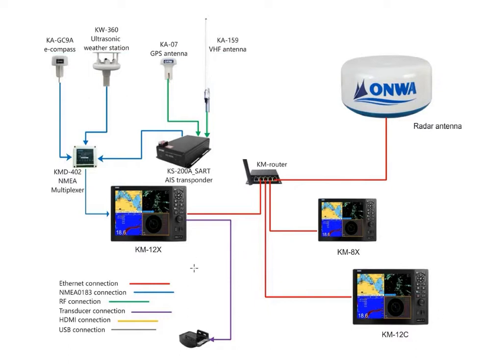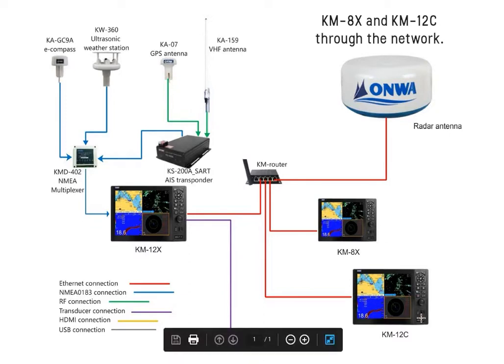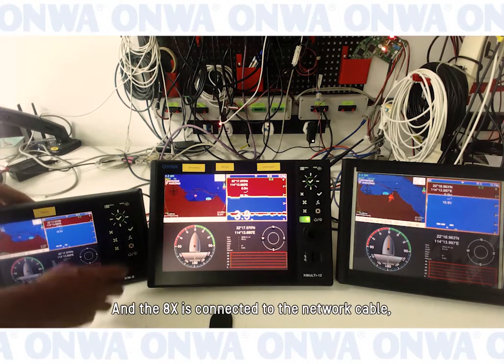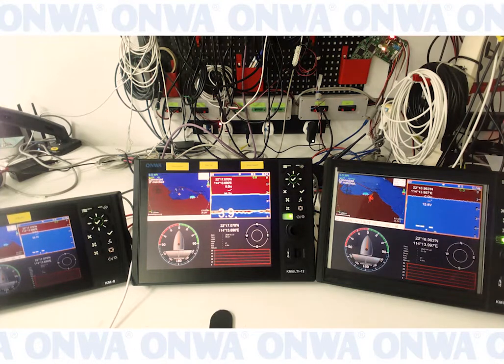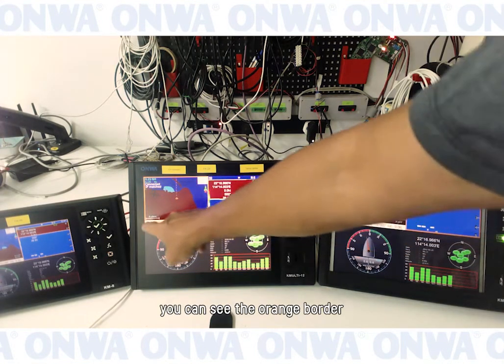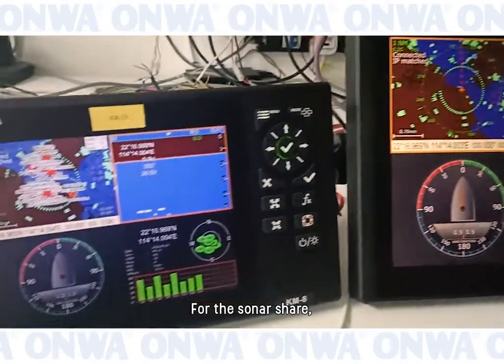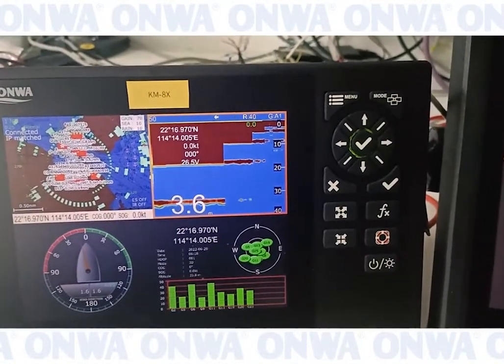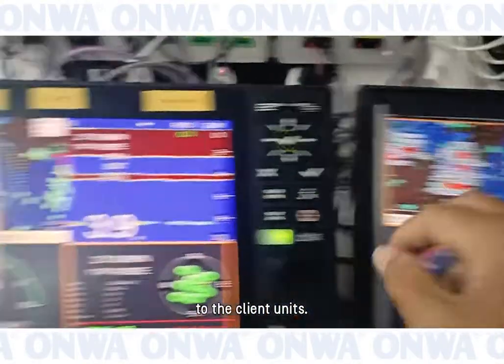ONWA Networking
To introduce Onwa networking to share radar, fishfinder and NMEA data through the network by only an Ethernet cable.